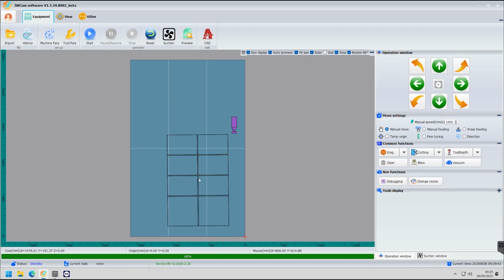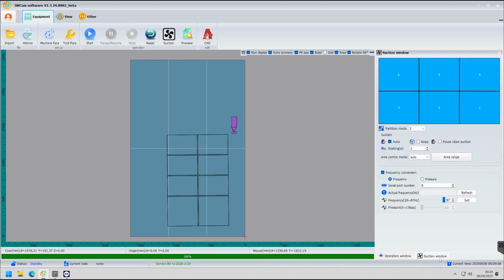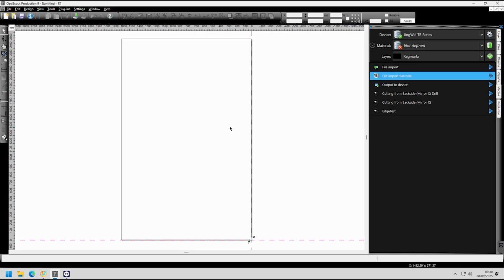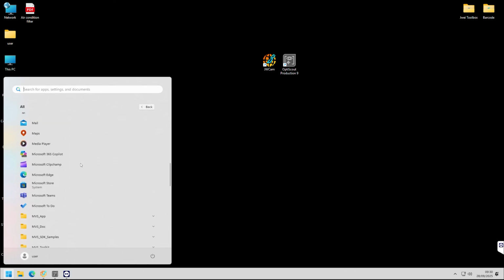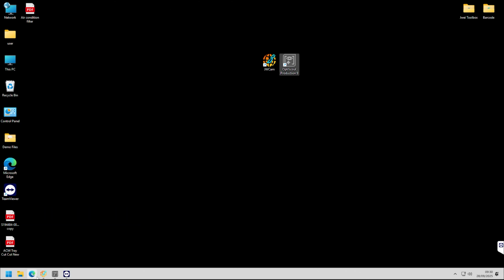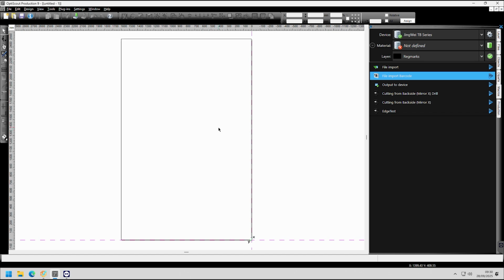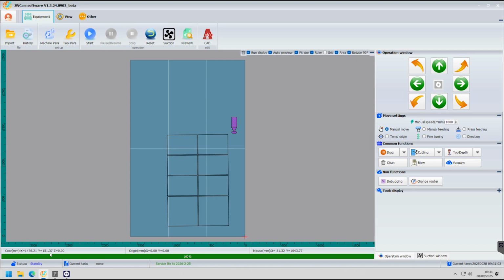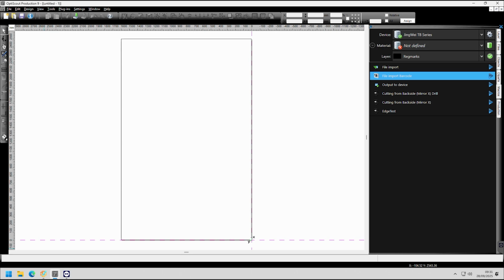Identifying JWCAM And OptiScout - JWEI JCUT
In this video, I walk through the two main programs we use to run the JWEI JWCAM, JWEI JWCAM, and Eurosystems OptiScout